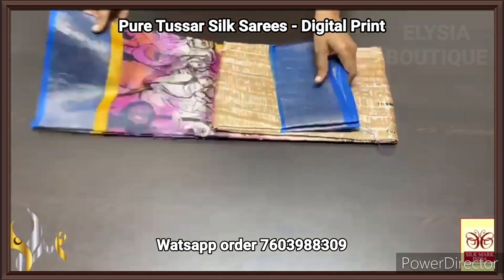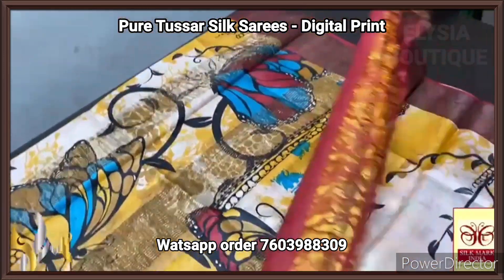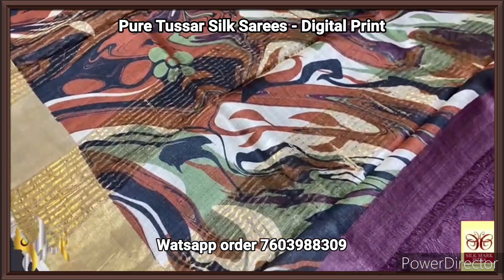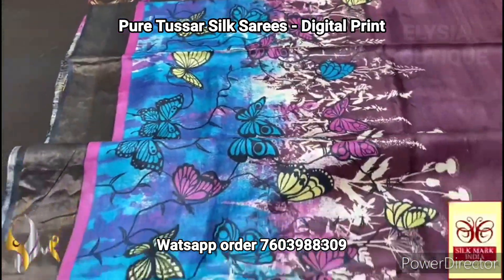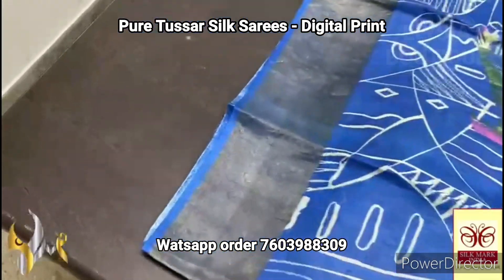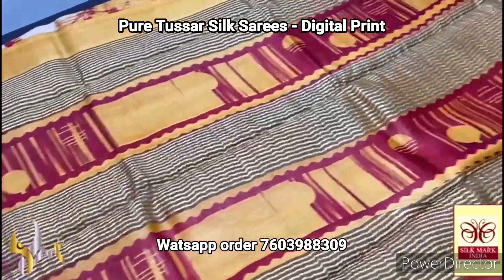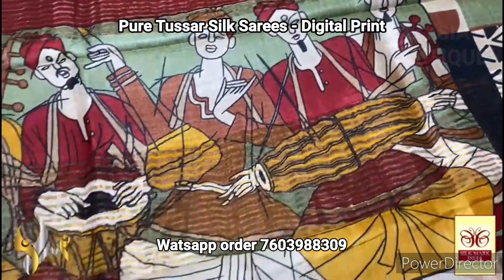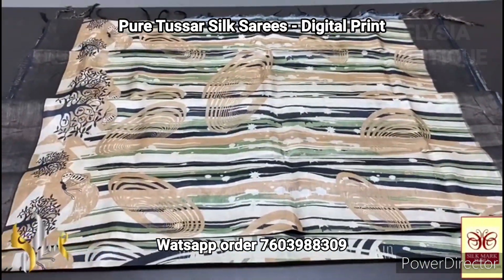Pure Tussar Silk Sarees | Digital Prints | Silkmark Certified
Greetings!
Welcome to ELYSIA BOUTIQUE!
Each Saree shared costs Rs 5700/- Shipping extra
SILKMARK CERTIFIED

Note : No return or exchange & handloom mark not consider as a damage its very common on saree & colour resolution will vary from camera to camera